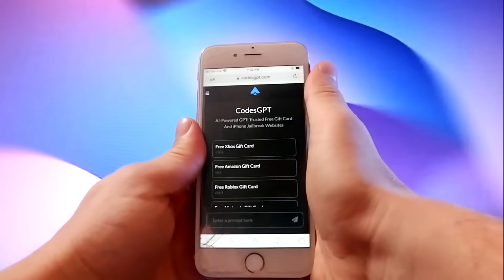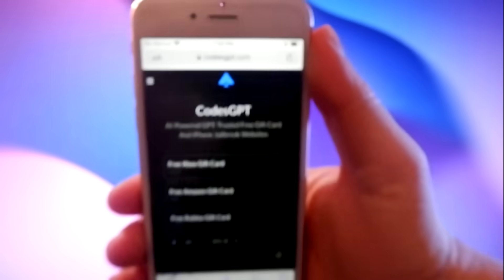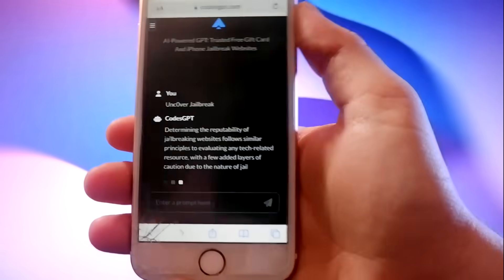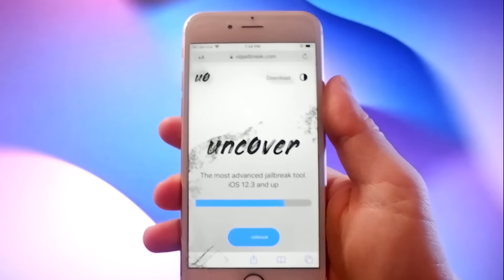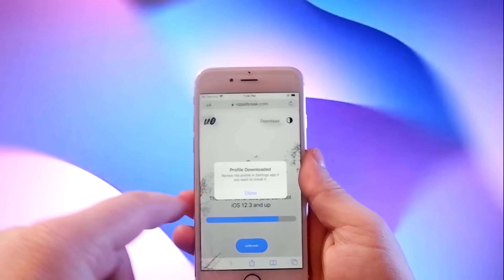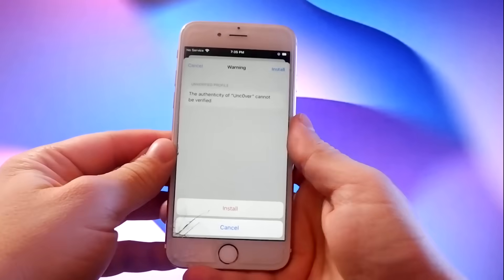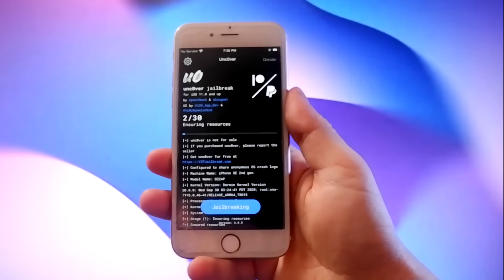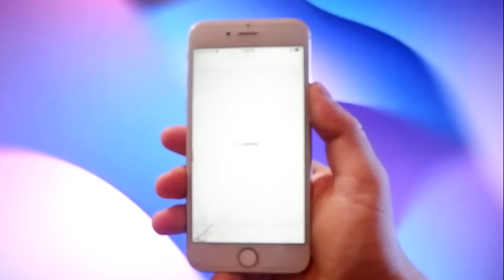Jailbreak iOS 26.1 Untethered [No Computer] - Unc0ver Jailbreak 26.1 Untethered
In today’s tutorial we are looking at the latest Uncover jailbreak which is for the ios Jailbreak 26.1. This new Unc0ver Jailbreak 26.1 is one of the most popular in the USA as it uses the Jailbreak iOS 26.1 untethered method.

Simply explained, with the Unc0ver Jailbreak 26.1 untethered version all the files for this Jailbreak iOS 26.1 are installed directly to the iPhone, you do not need to link to an external device.

This means that Jailbreak Unc0ver 26.1 is a much cleaner, simpler installation. Another benefit you will see as you watch this tutorial unc0ver untethered 26.1 is that Cydia is also automatically installed.

In case you are not aware, Cydia is a leading APT Package Manager which will give you immediate access to many apps, tweaks and themes that are simply not available via the Apple Store.

We carried out a series of test installations of this iOS 26.1 Jailbreak no computer on several different iPhones and using jailbreak unc0ver 26.1 was really straight forward.

We ran the devices for several days with unc0ver download 26.1 installed and had no issues concerning viruses, malware or adware. Also, by using Cydia which auto installs with this version of Uncover jailbreak we were able to install some great apps and upgrades.

Another feature with the jailbreak 26 install is that it is automatically updated if Apple release any ios patches for 26.1. Before you install this new ios 26.1 jailbreak we thought you might like to see some of the exciting new features in the ios 26.1 update

iOS 26.1 expands the reach of Apple Intelligence with support for eight new languages, and adds additional languages for live translation via AirPods — making smarter on‑device AI and translation even more global.

It introduces a handy swipe gesture in the Apple Music app to skip songs quickly, and gives you a new “slide to stop” control for alarms to avoid accidentally dismissing them.

The update also refines the sleek “Liquid Glass” visual design — for example the Phone keypad now uses it — and delivers improved security via a new Background Security Improvements system for seamless updates.

It sounds really good so why not update your phone now and install jailbreak ios 26.1 to get your iPhone exactly how you want it with Cydia.
To find out how to jailbreak ios 26.1 untethered using unc0ver 26.1 just spend a couple of minutes watching this unc0ver tutorial 26.1 to the end.

If you found this tutorial for the Unc0ver Jailbreak iOS 26.1 helpful, please like, sub and comment, it really helps the channel.

Timestamps:
00:00 Introduction
00:14 Website
01:04 Jailbreak Website
01:21 Jailbreak download
01:39 Settings
02:05 Jailbreak Installation
02:42 Cydia